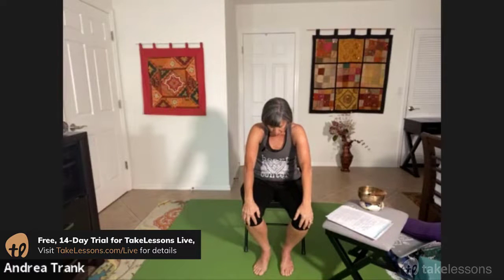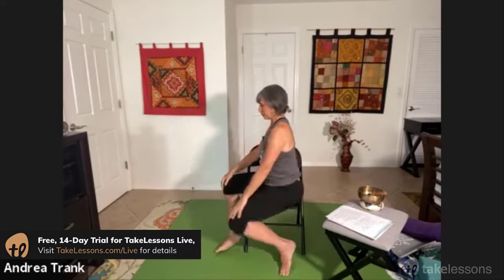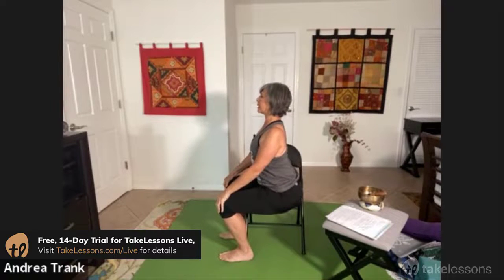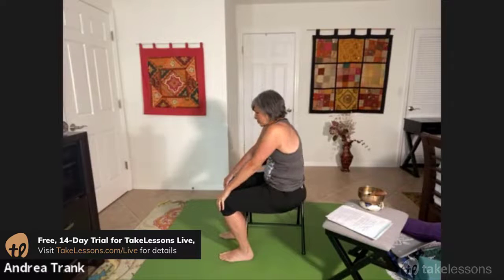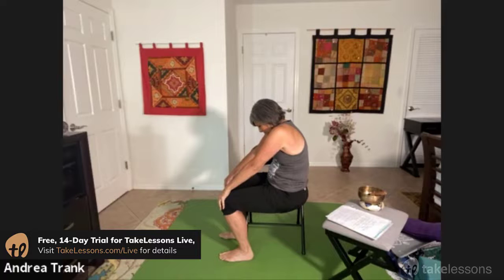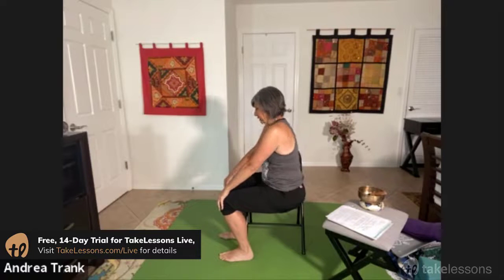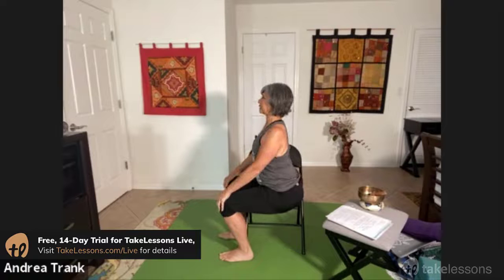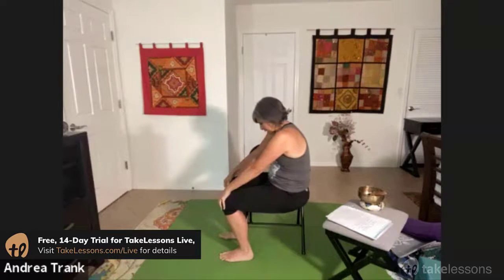Yoga Breathing Practice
Practice your yoga breathing technique for relaxation.

By practicing your breathing technique through yoga, you can relax your central nervous system through deeper breathing. You’ll learn how to focus your mind and your body, so you can achieve a greater state of relaxation. You’ll “stoke the fire” as you perfect your yoga breathing with this instructional video that shows you the proper form for breathing with your entire body to avoid shallow breaths that can prevent true relaxation and mindfulness.

About Your Instructor:
Andrea is a yoga teacher, HearthMath Certified Trainer, Trauma-Certified Clinical Coach, and certified integrative medicine health coach. Having taught for almost 25 years, teaching is her passion, and she enjoys customizing her lessons to meet each individual student’s learning goals and help them enjoy healthy lives.